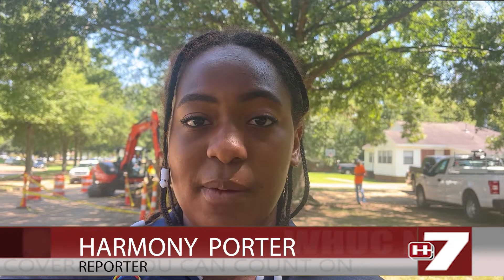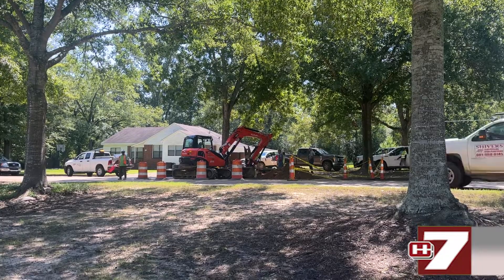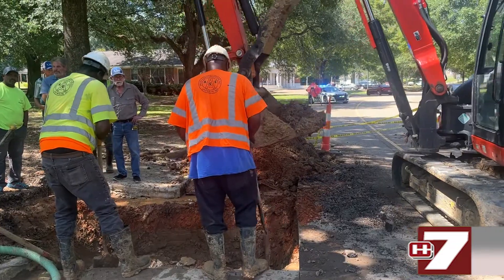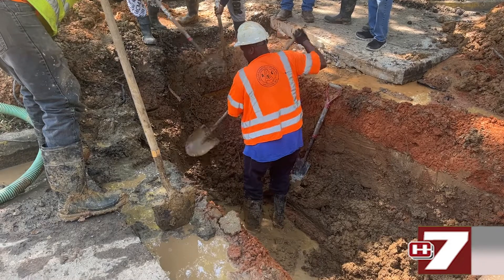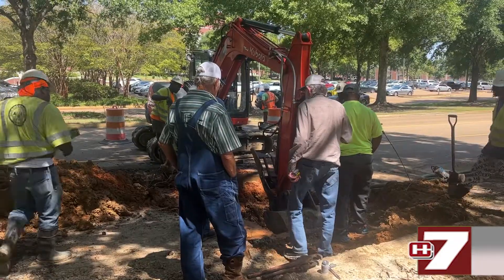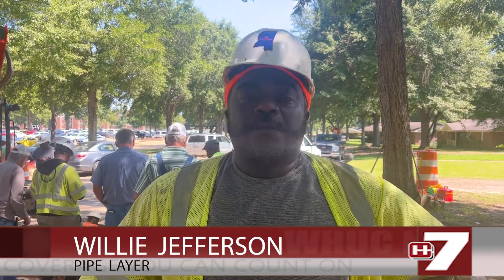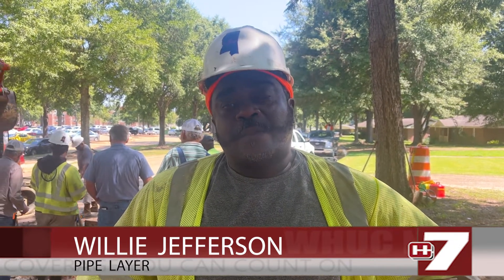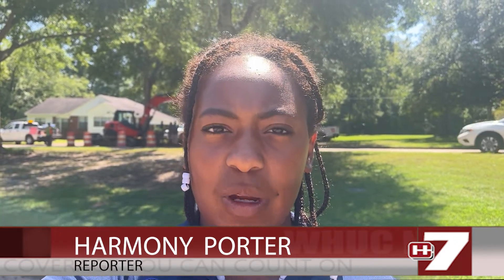Pipe work on Raymond Campus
A small break could cause potential water issues on the Raymond Campus. WHUC News 7 reporter Harmony Porter informs us on the pipeline work on Main Street.